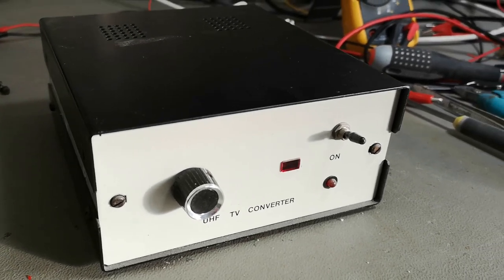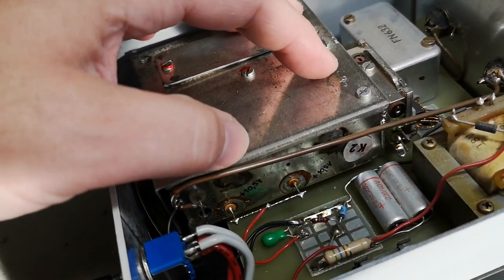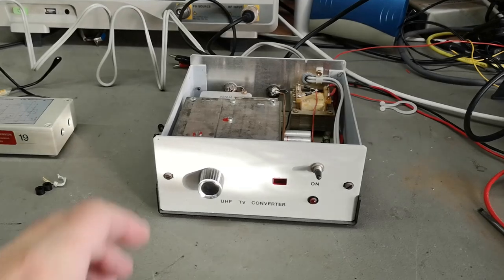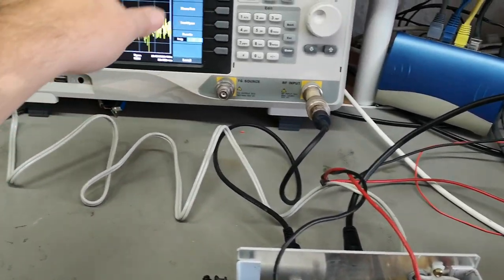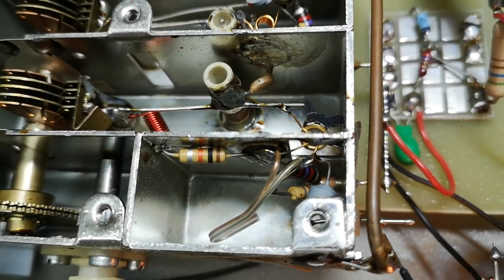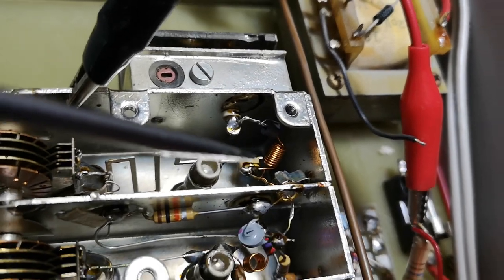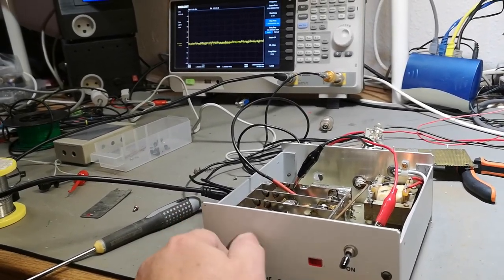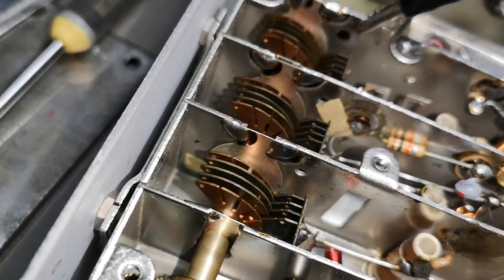DIY UHF TV converter to 50MHz MK case test teardown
I get more and more DIY stuff into my test and teardown lab, some of it is worth showing in my YT videos, like this one a really nice down-converter, so he could play with older TV sets, using the new UHF bands as the only available signal source. it was broken when i got it, one shorted capacitor, the other one next to it, worked fine. Equipment in this video is made by the late OZ8RW Jørn Olav Ottosen, he was an Engineer by education and worked at Storno his entire life, he spend most of his spare time also on making electronics, most of it is radioamateur related, we hope you enjoy this video series.